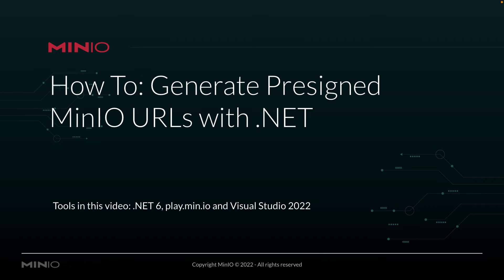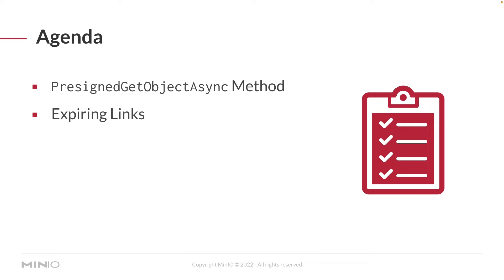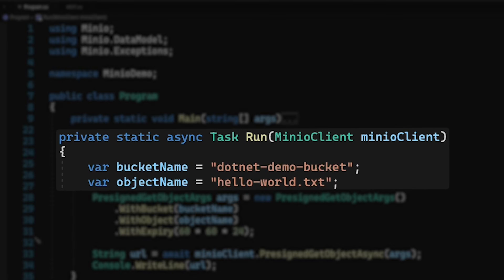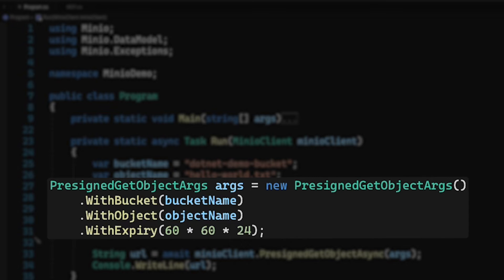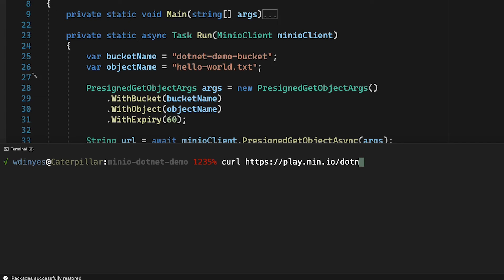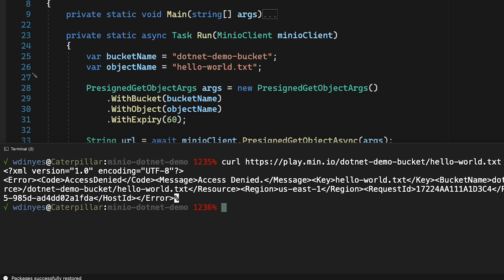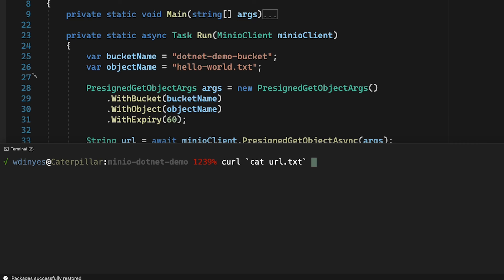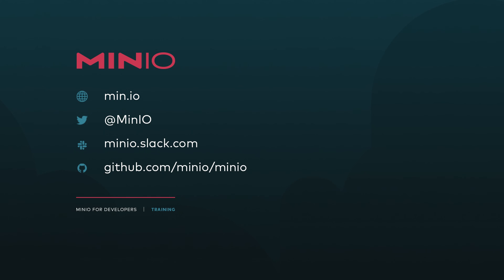How To Generate A Presigned MinIO URL Using .Net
In this brief MinIO How-To you will learn how to enerate presigned MinIO URLs with .NET. In this video we're going to be using .NET version six, connecting to play.min.io, our online sandbox,
and our code is going to be run out of visual Studio 2022 for Mac.